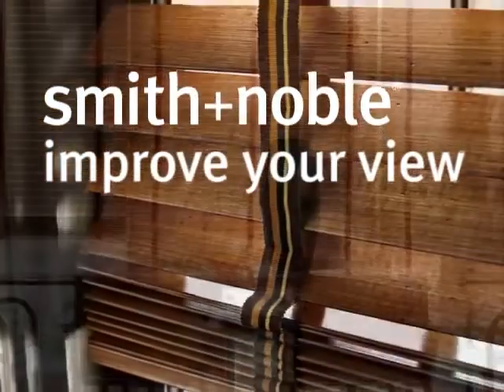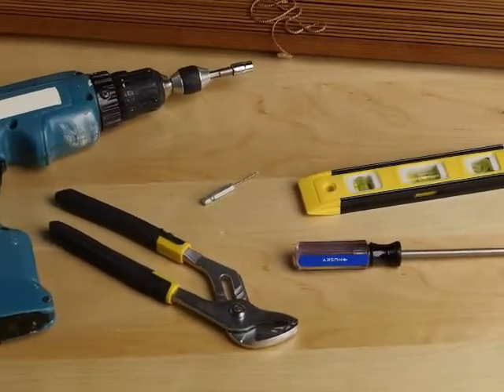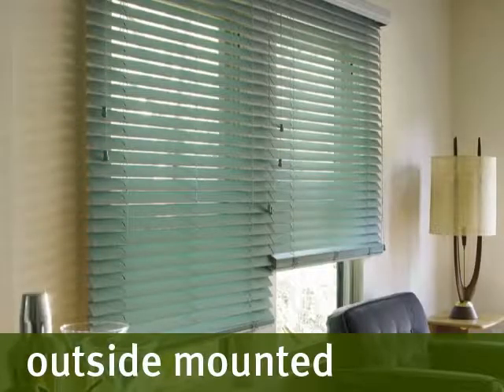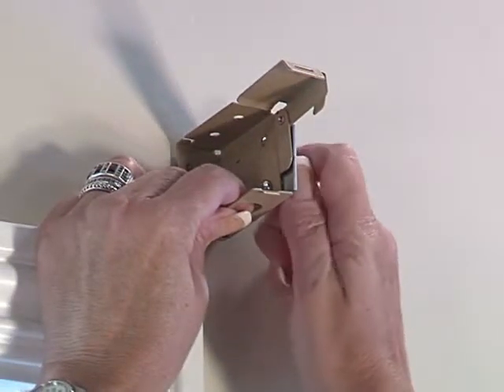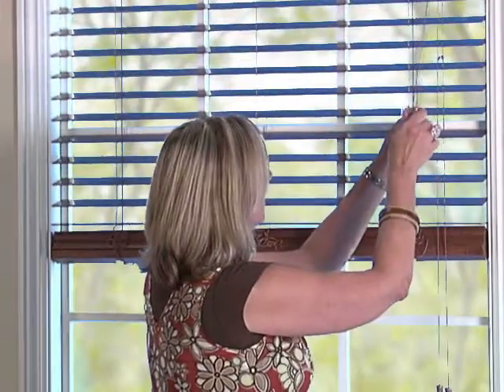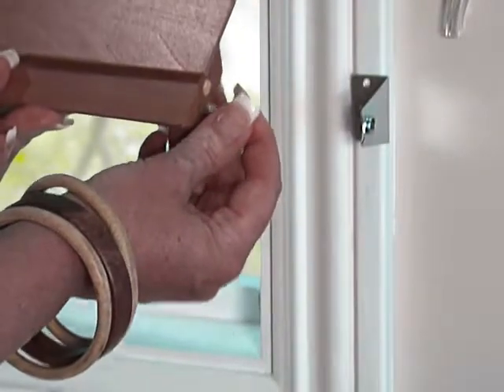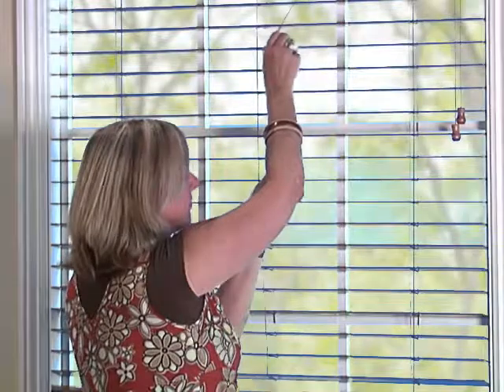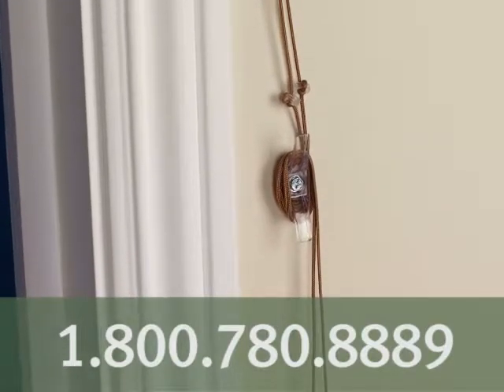Wood Blind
Smith+Noble instructional Video